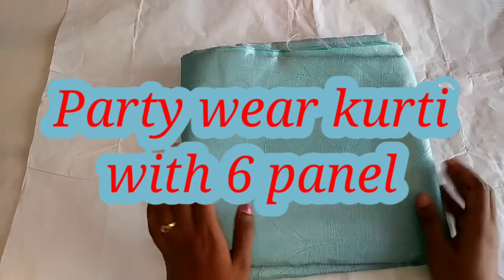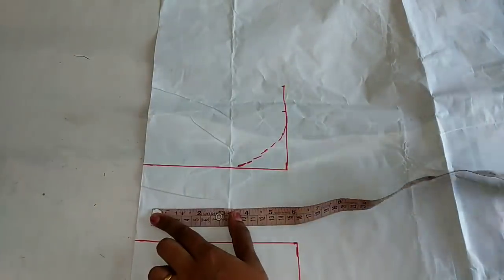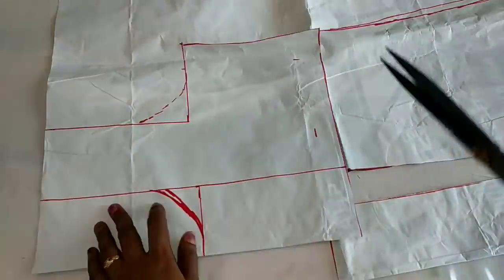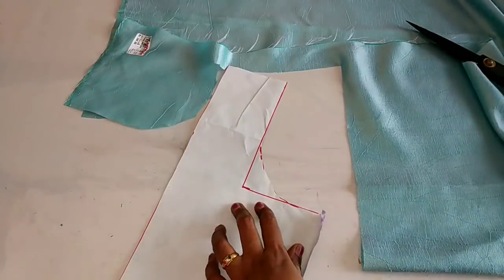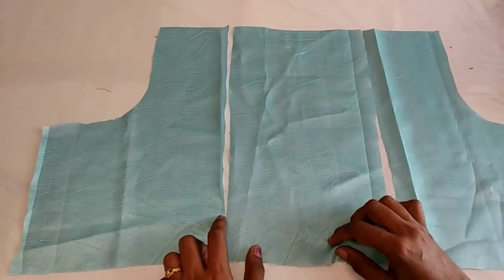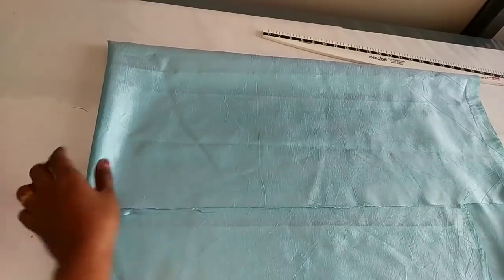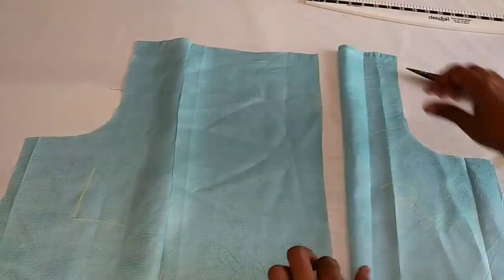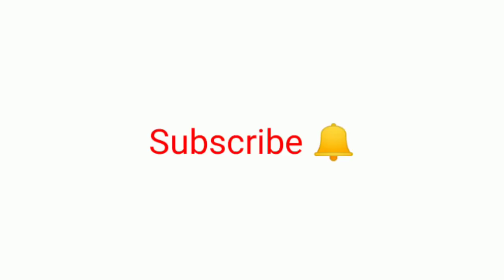Designer kurti with 6 Panel Malayalam